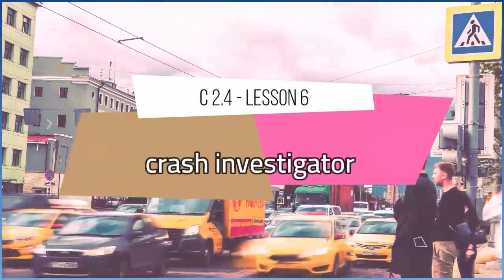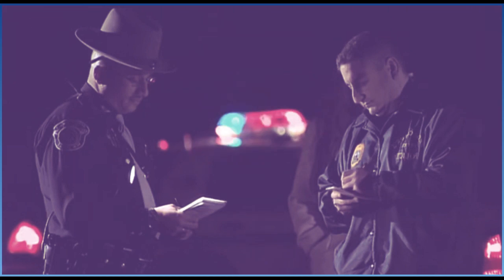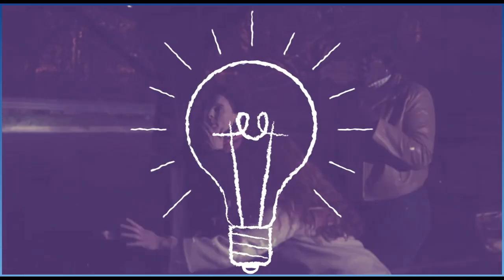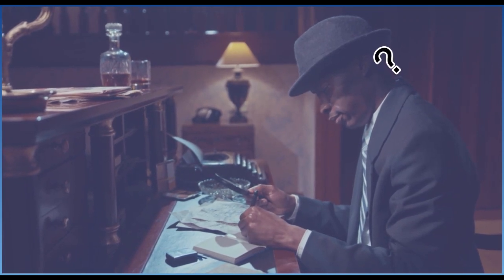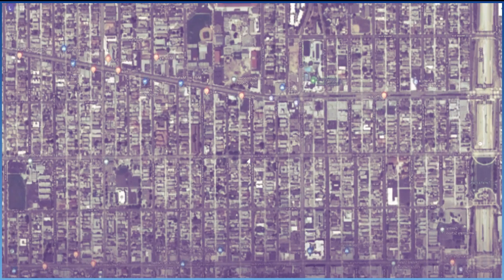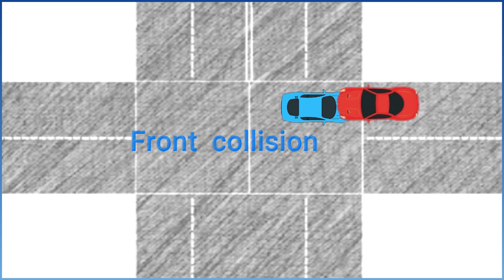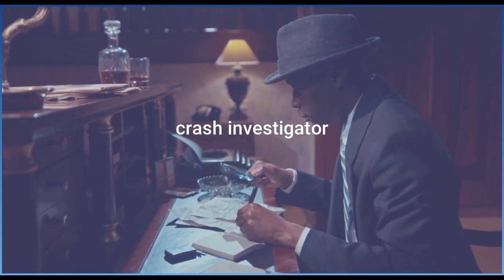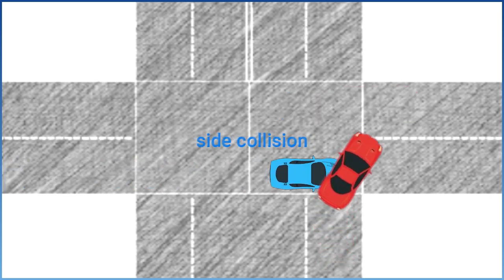Concept 2.4 - energy and collisions - crash investigator - science grade 4